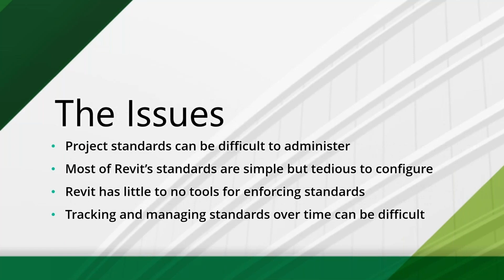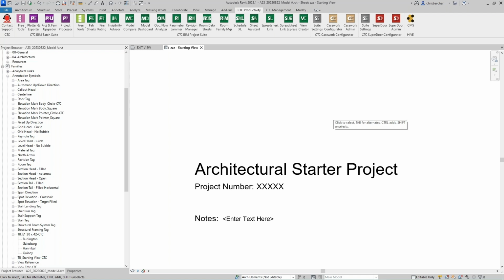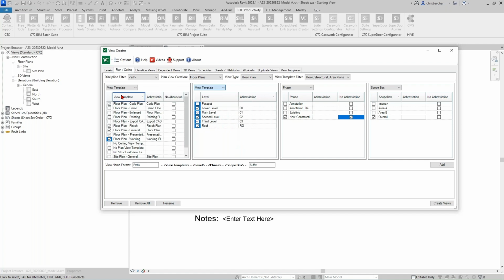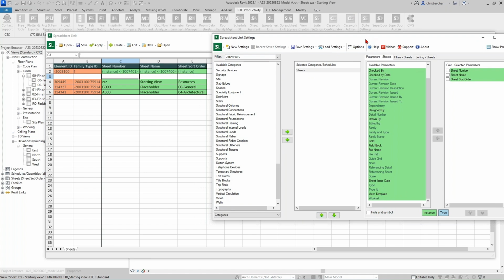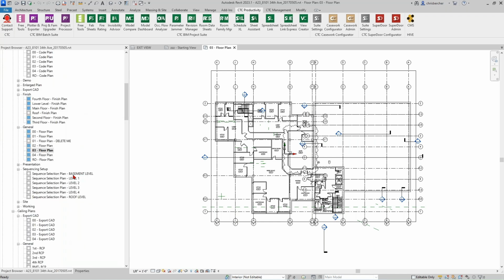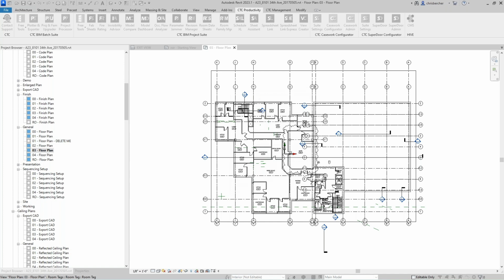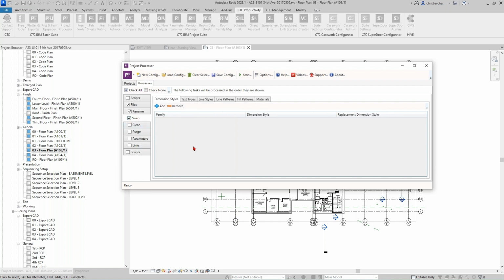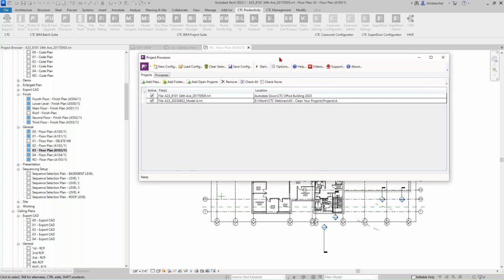Cleaning Your Projects with CTC - Part 4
Revit® project model maintenance can be disruptive to project teams.  This maintenance can be very time consuming to do on a regular basis. Instead of manually tracking issues and manually fixing common problems, your team can leverage tools from CTC to help automate the model maintenance cycle.  In Part 4 of this multi-part series, we will look at how to deal with non-company standard content and a way to perform tasks on multiple projects.

Learning Objectives:
1. Rename rooms, spaces, areas as the project develops
2. Find/Replace incorrect data mentioned throughout the document
3. Purge content and data from multiple projects at a time
4. Demonstrate additional ways to maintain project files